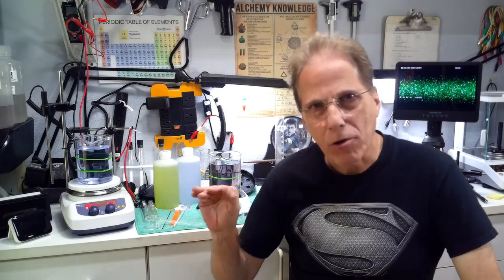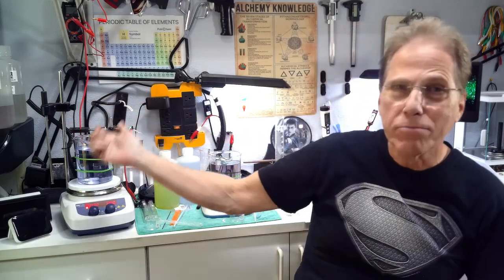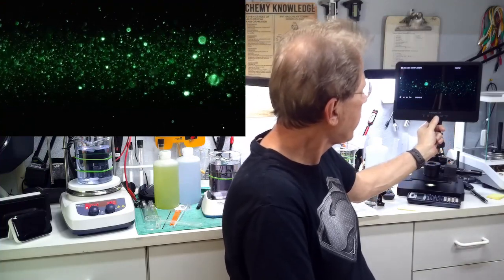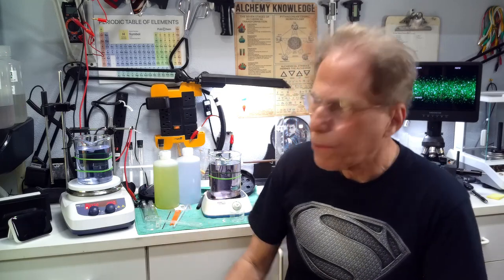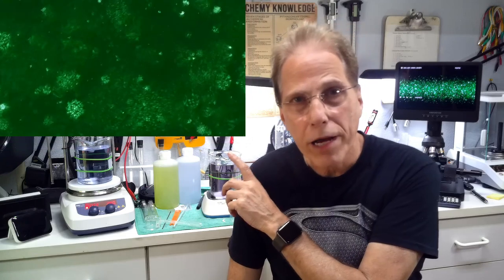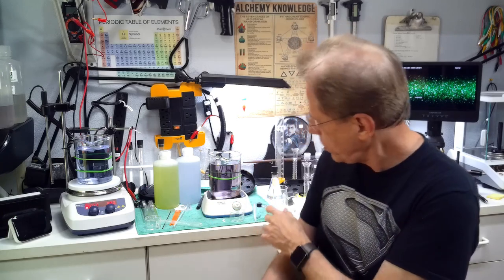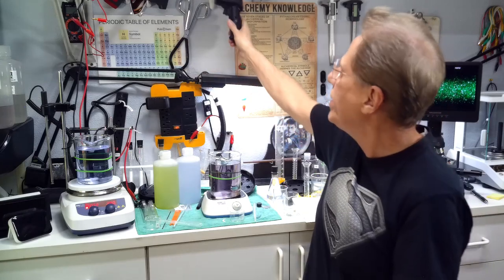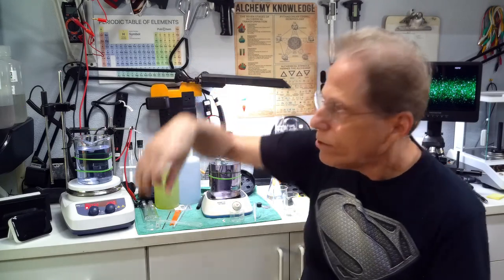Nanoparticles! They can't hide from the Laser Microscope!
Various ways I use the images I get from the laser Microscope. What makes a nanoparticle. Stability of nanoparticles.

• Andonstar AD249S-P Video Microscope on Amazon
• Green Laser Safety Glasses 532nm with IR protection
• Red Laser Pointer on Amazon